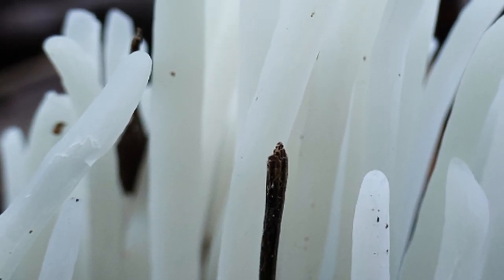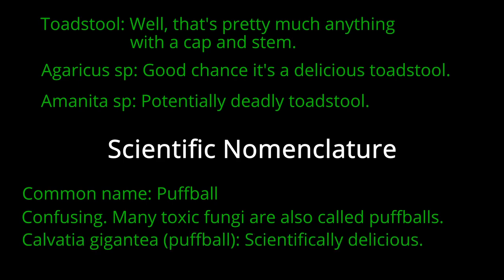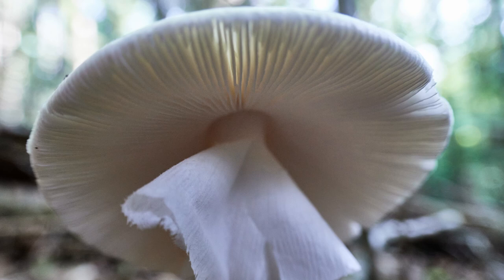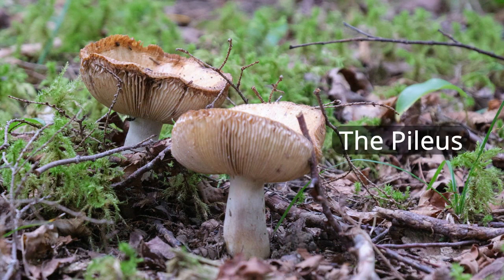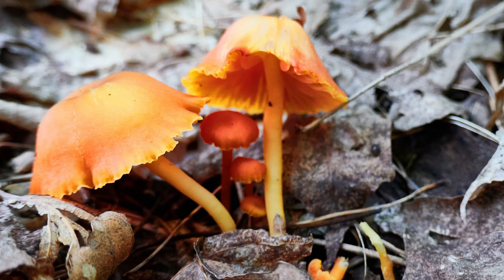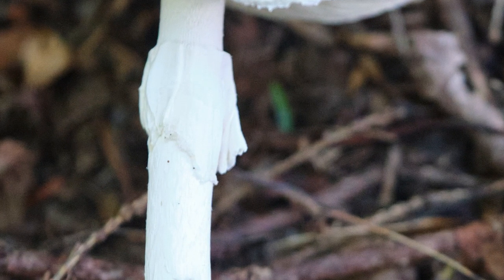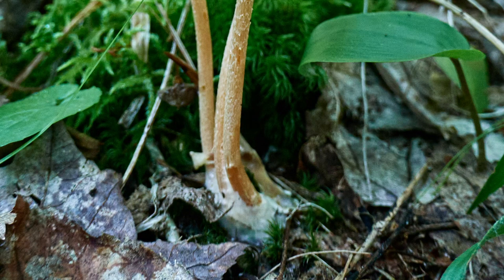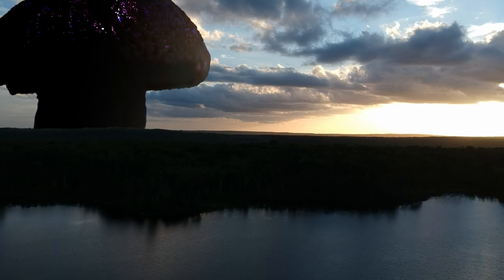Mushroom Identification Course (Pt 1): Gilled Cap & Stem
Learn about gilled cap and stem mushrooms so you can identify them in the field.

Hosted by Cliff Seruntine.

The Naturalist Channel explores all aspects of the amazing natural world around us.  From the underfoot realm of plants and fungi to the secrets of the deep forest and the skies overhead, The Naturalist Channel is committed to the production of scientifically accurate, high quality content that aims to educate and inspire.

Amanita muscaria var. formosa sensu Thiers image was created by user Ron Pastorino (Ronpast) at Mushroom Observer, a source for mycological images.